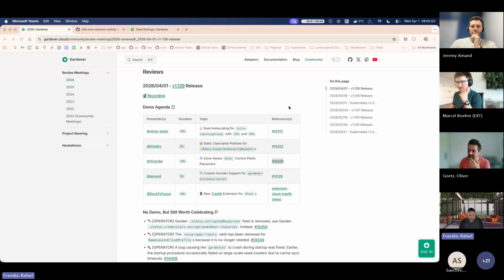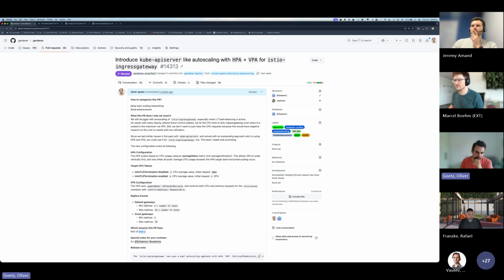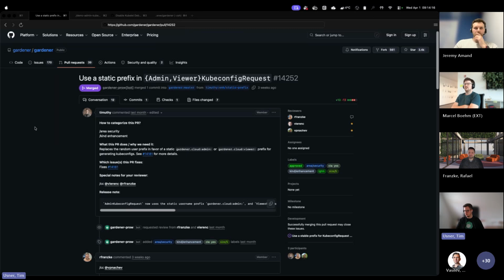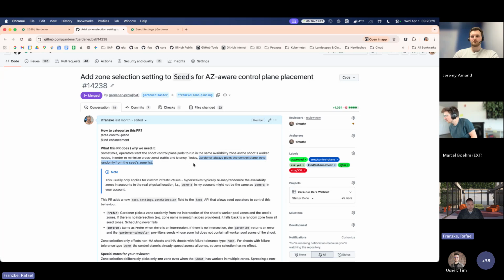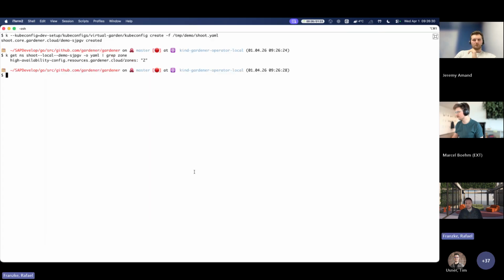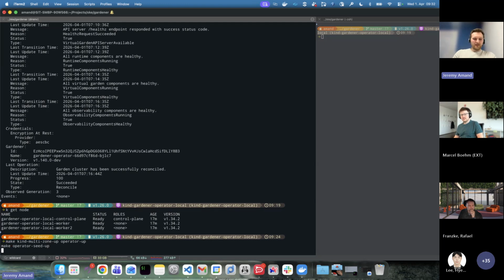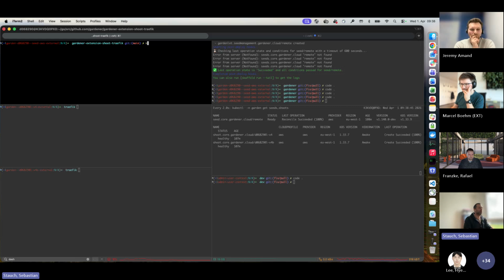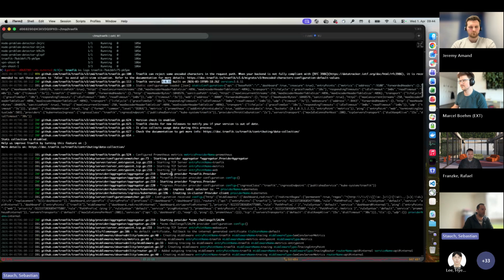Review Meeting 2026/04/01 - v1.139 Release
▬▬▬▬▬▬ 🪴 Demo Agenda 🪴 ▬▬▬▬▬▬
► 00:00 Welcome and Introduction
► 00:59 ⚖️ Dual Autoscaling for istio-ingressgateway with VPA and HPA (@oliver-goetz)
► 12:15 🔐 Static Username Prefixes for {Admin,Viewer}KubeconfigRequests (@timuthy)
► 18:13 🌐 Zone-Aware Shoot Control Plane Placement (@rfranzke)
► 27:08 🌐 Custom Domain Support for gardener-discovery-server (@jamand)
► 34:12 🚪 New Traefik Extension for Shoots (@DockToFuture)
► 43:46 Thank You and Good Bye

► 🪓 [OPERATOR] The raise-spec-limits verb has been removed for NamespacedCloudProfiles because it is no-longer needed.
► 🐛 [OPERATOR] A bug causing the gardenlet to crash during startup was fixed. Earlier, the startup procedure occasionally failed on large-scale seed clusters due to cache sync timeouts.
► 🐛 [OPERATOR] An issue preventing the shootstate-controller of gardenlet to populate all required states to the ShootState for a self-hosted Shoot is now fixed.